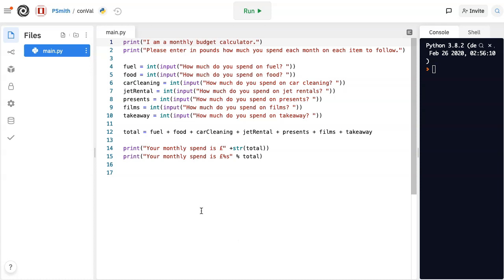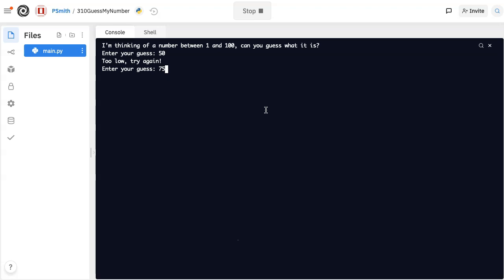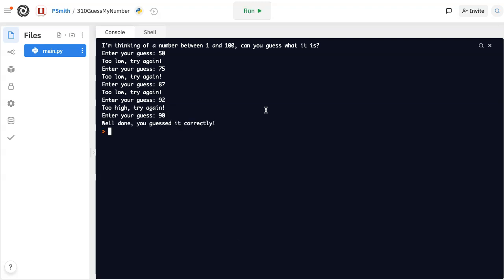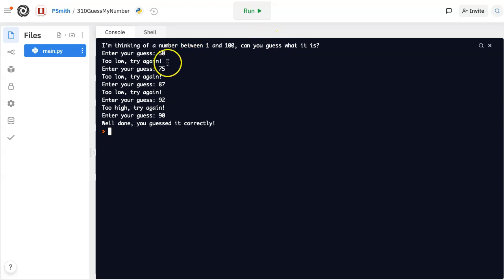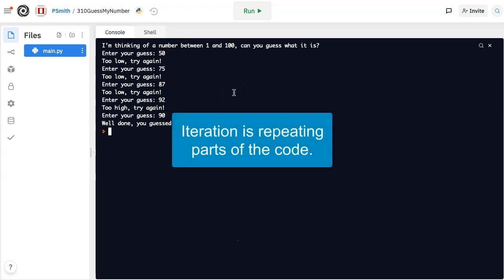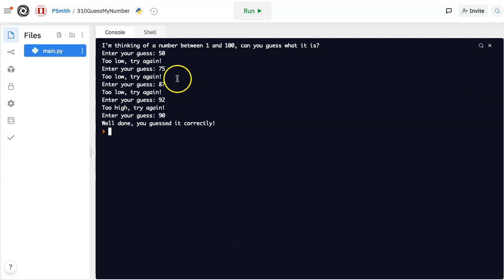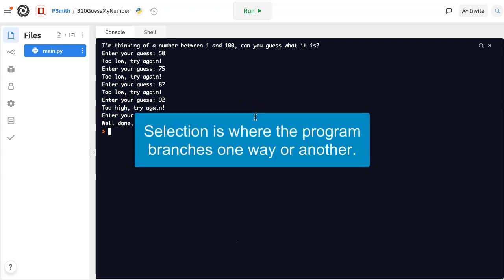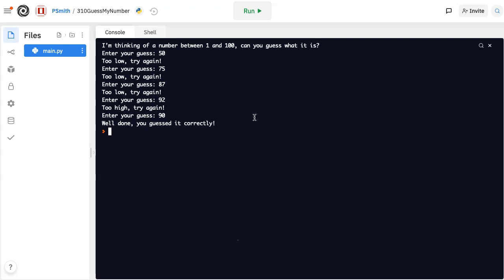Learn to Code | 30 Selection and Iteration Introduction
Find out what is in store for you in the third section of Learn to Code.